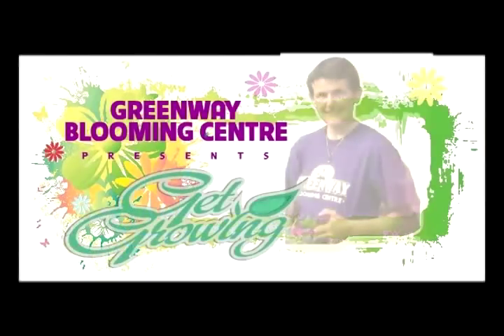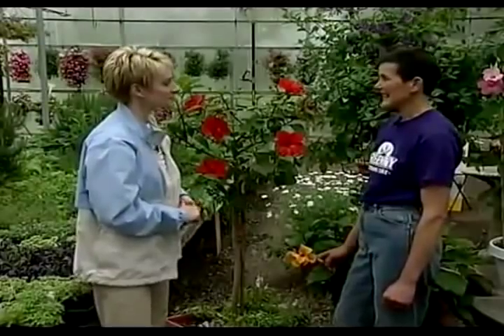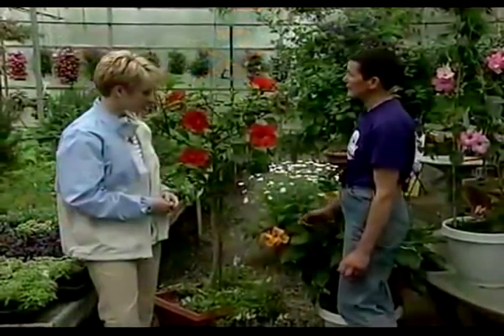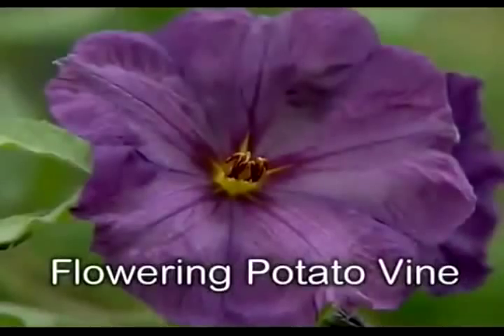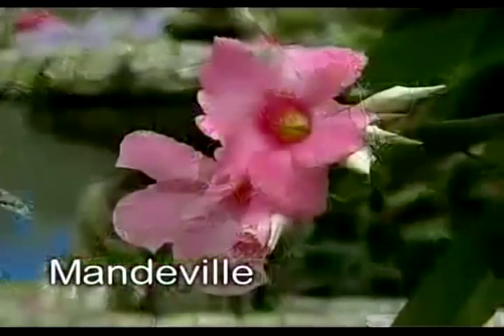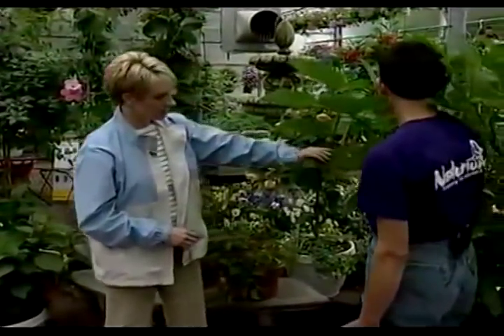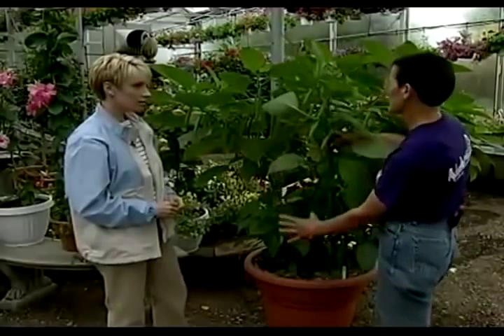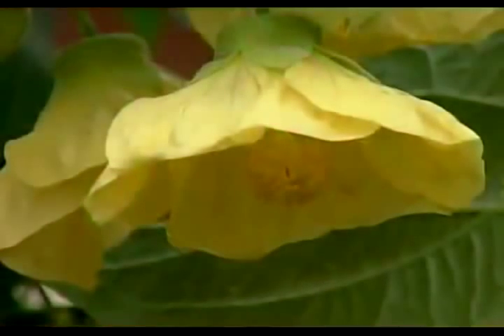GET GROWING 4-TROPICAL PATIO PLANTS